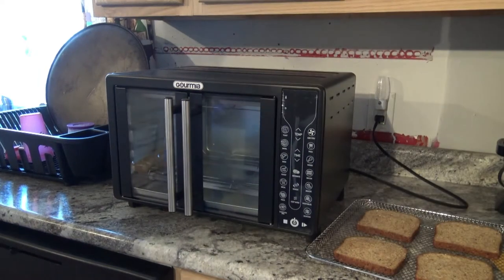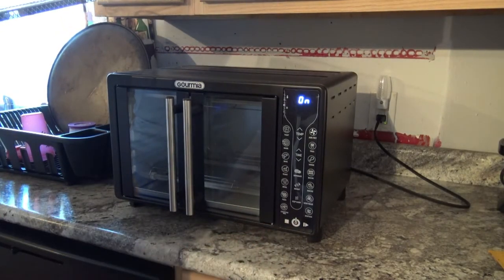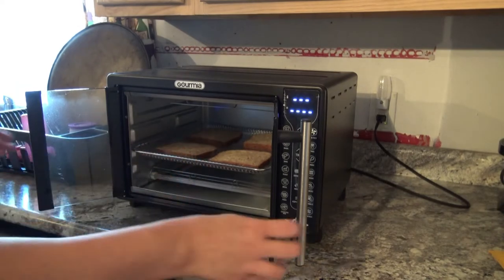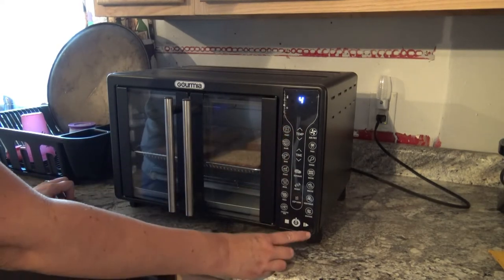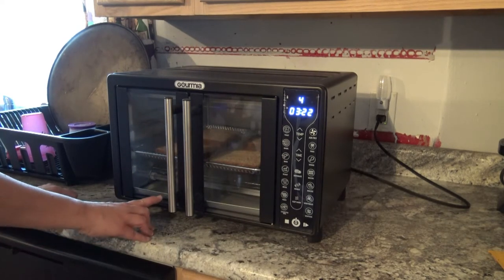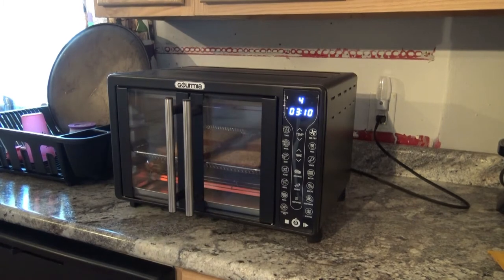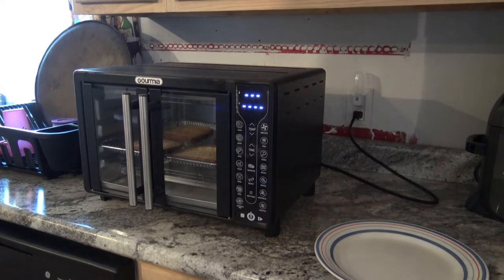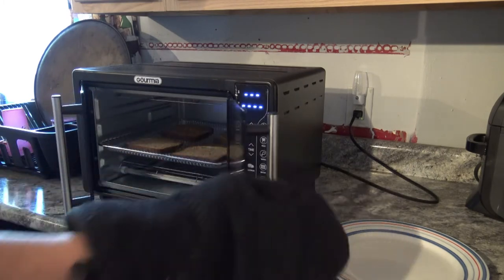Can I Toast Bread In An Air Fryer? Air Fryer Toast | How To Toast Bread In An air Fryer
This is our Gourmia french door air fryer toaster oven. We make air fryer toast by showing you how to toast bread in the air fryer.